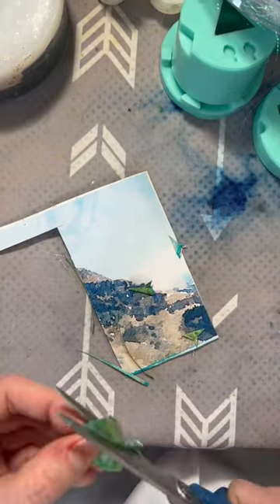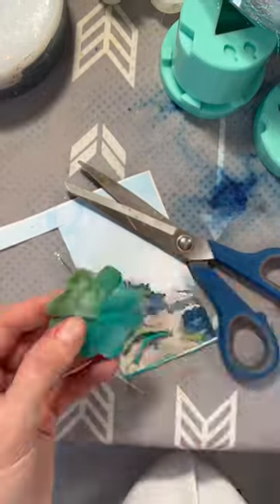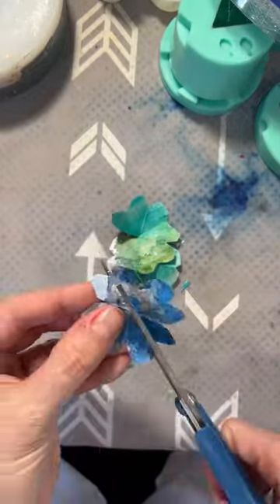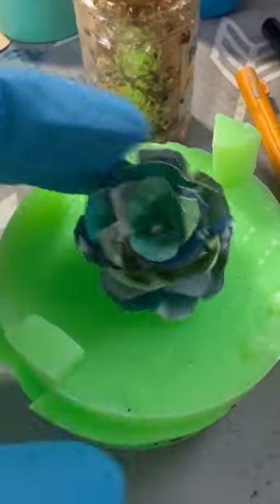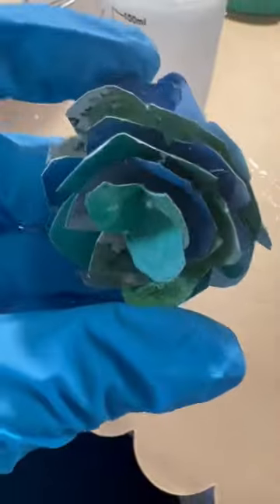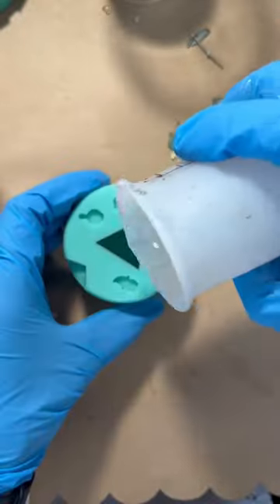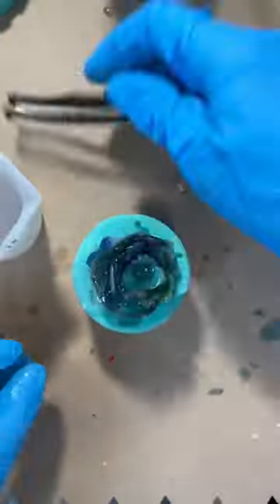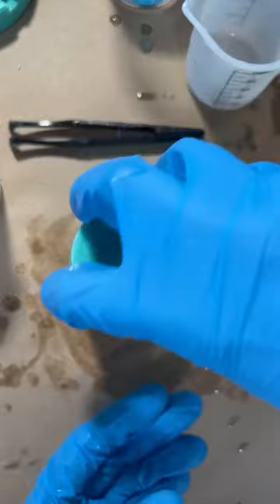Holding back tears making special commissions like this one 🥹